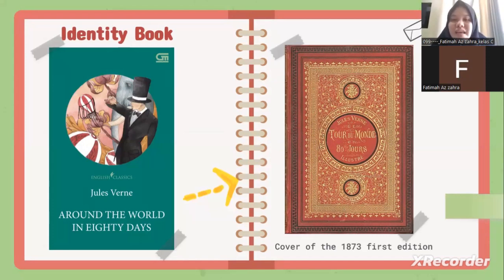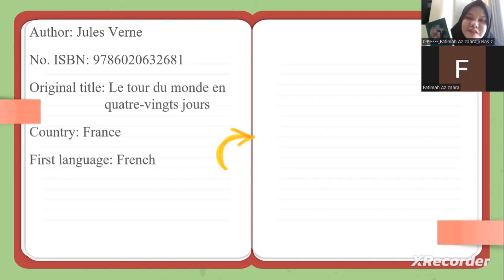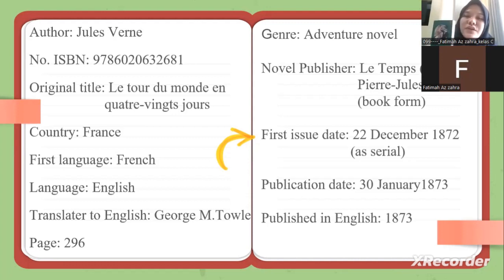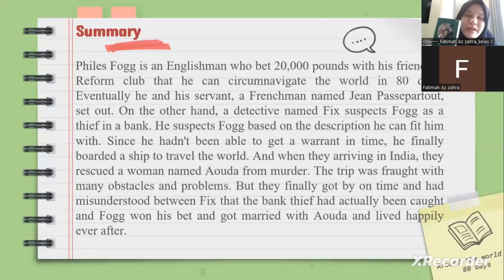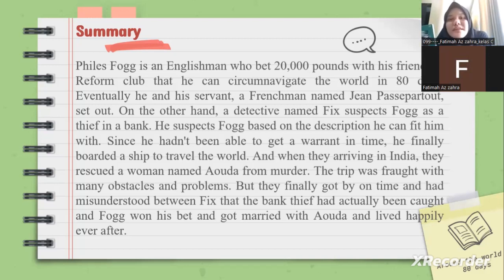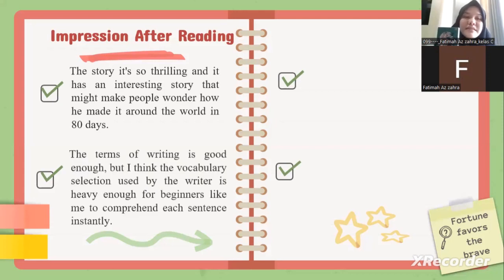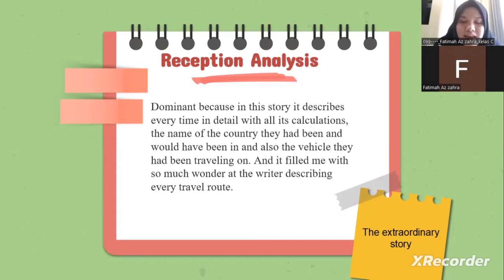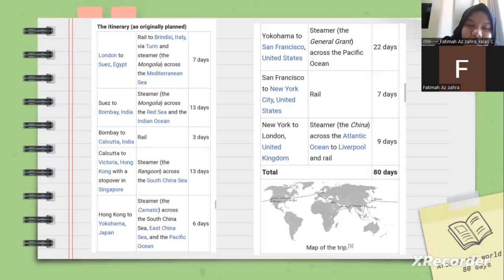Extensive Reading | Book Report